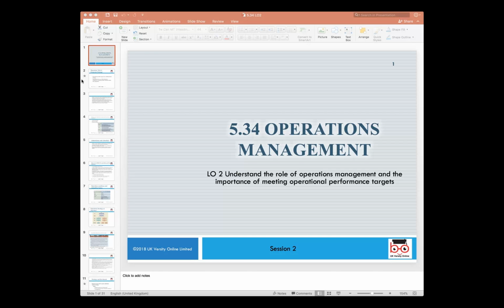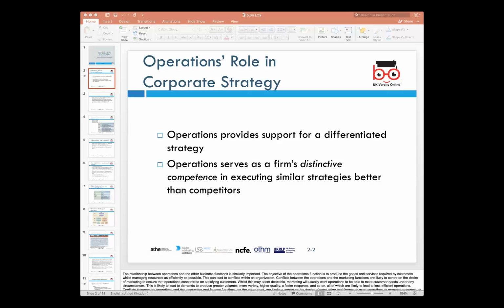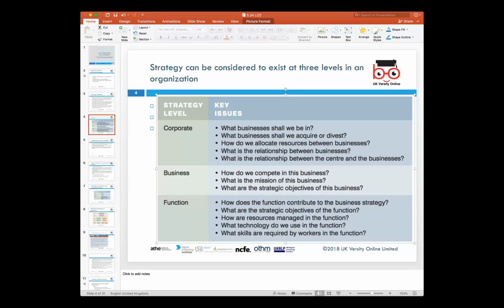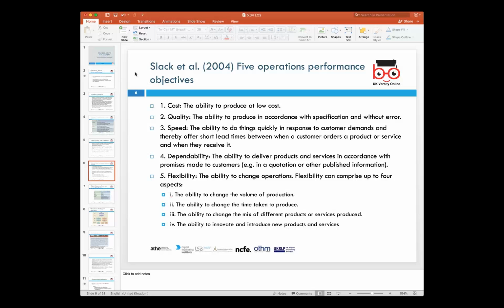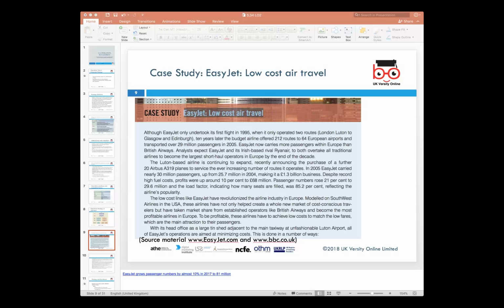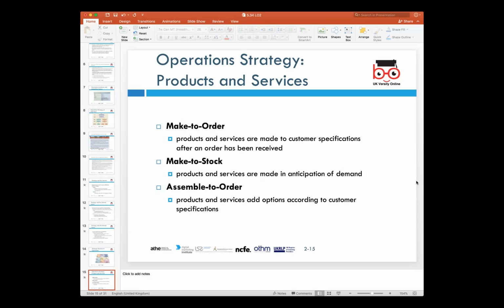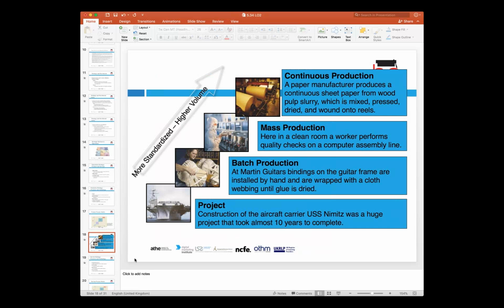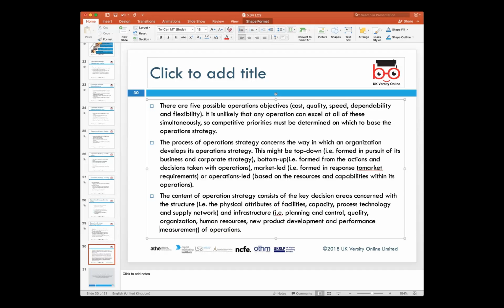ATHE L4 5 Diploma in BAM 5 34 Operations Management Session 2 2018 01 19